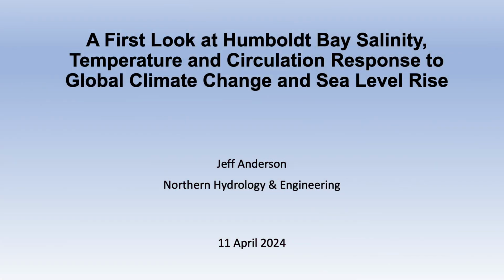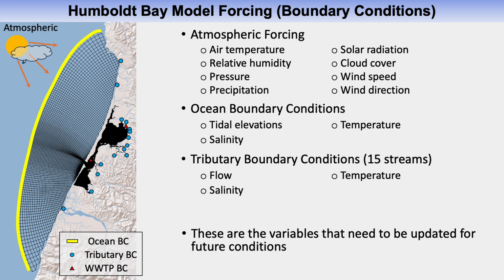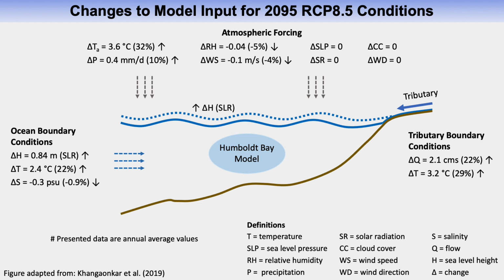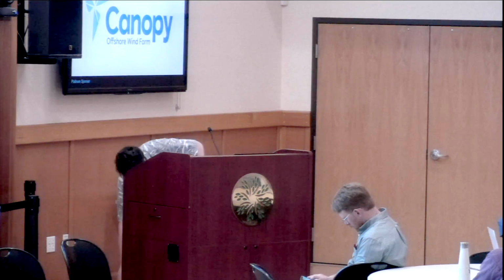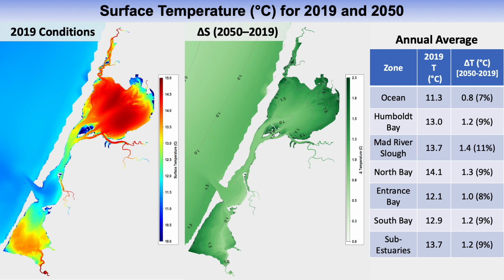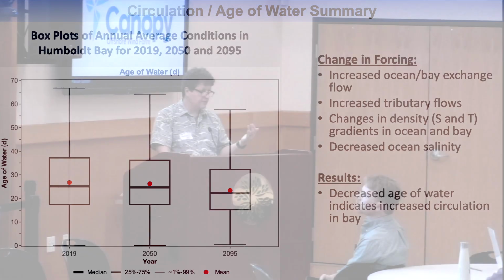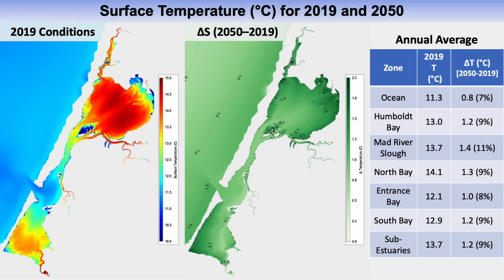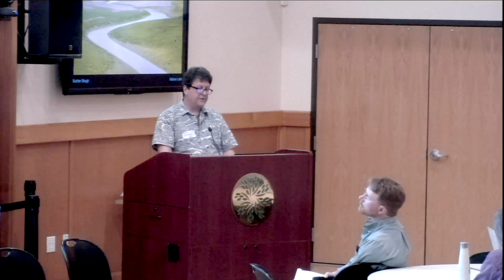Humboldt Bay Symposium 2024: A First Look at Humboldt Bay Salinity, Temperature & Circulation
Session One: Climate Change & Climate Equity
Organizer: Kristen Orth-Gordinier, GHD

A First Look at Humboldt Bay Salinity, Temperature and Circulation Response to Global Climate Change and Sea Level Rise
Jeff Anderson, Northern Hydrology & Engineering

2024 HUMBOLDT BAY SYMPOSIUM
April 11-13, 2024 at the Sequoia Conference Center, Eureka, CA
Humboldt Bay in Transition: Navigating Change and Growth

The Humboldt Bay Symposium is convened every two years to provide the public an opportunity to hear directly from experts about the latest developments on a variety of timely topics related to Humboldt Bay including: scientific research, ecological restoration, sustainable use of natural resources, recreational facilities, and maritime infrastructure and industry.